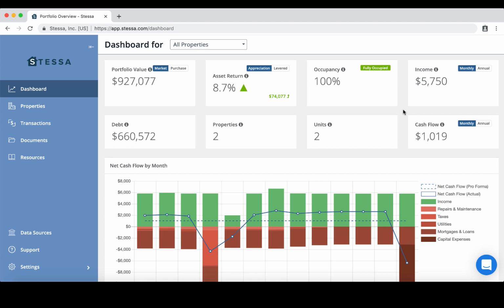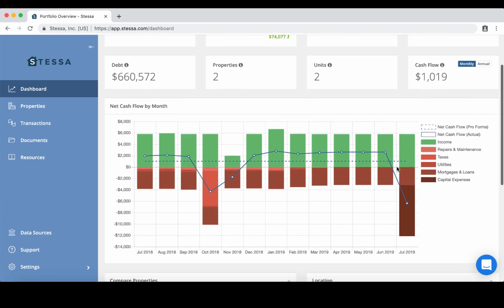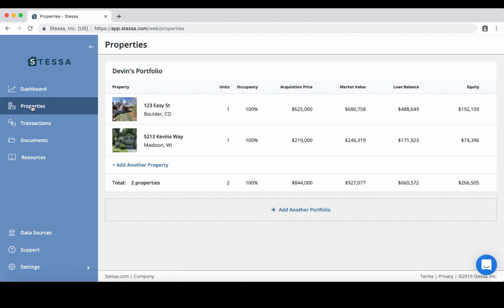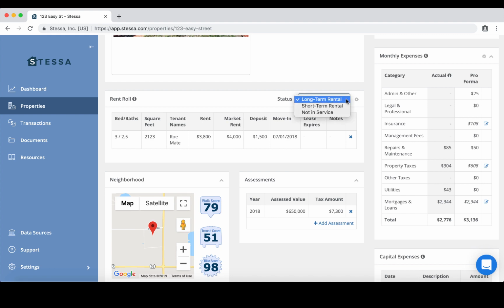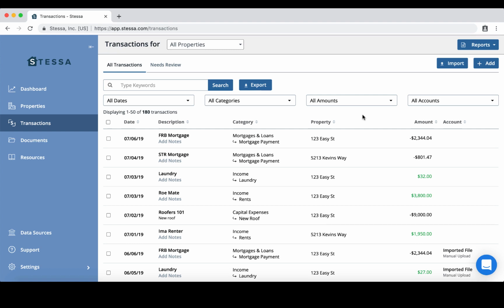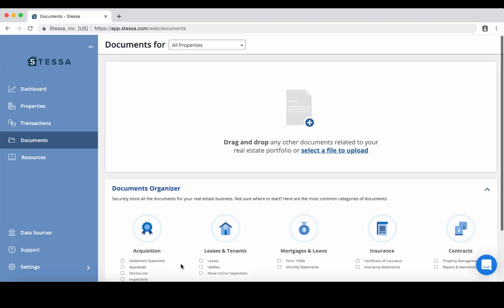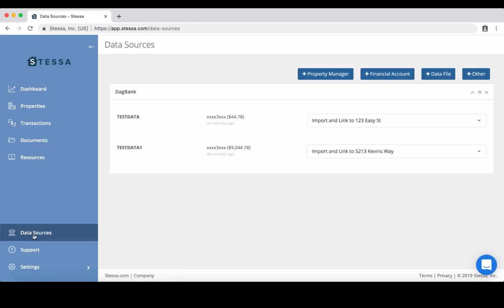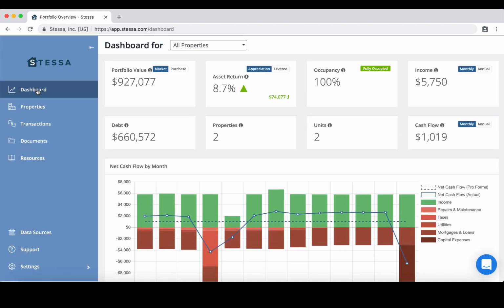Stessa Video Tours: Intro to Stessa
Seamlessly track and manage your rental property finances with Stessa's free cloud-based software platform.